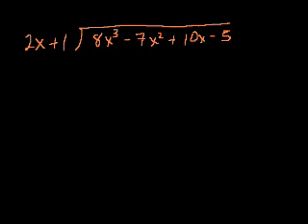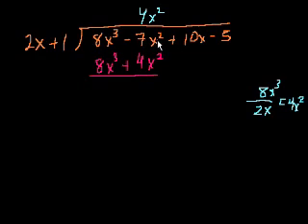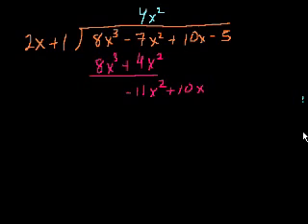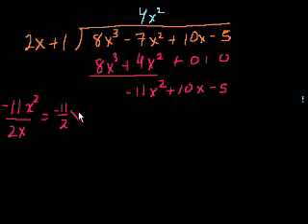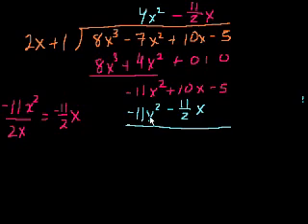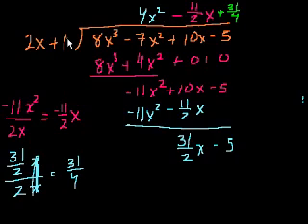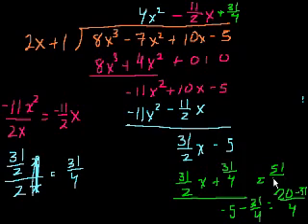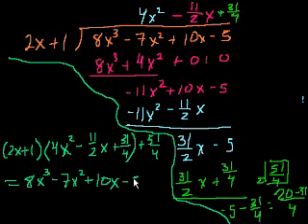048 Algebraic Long Division